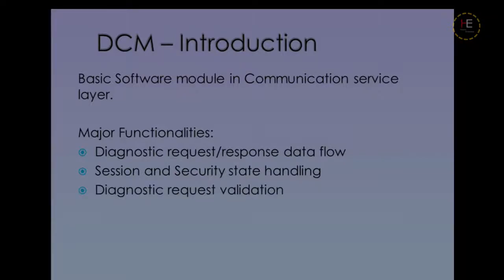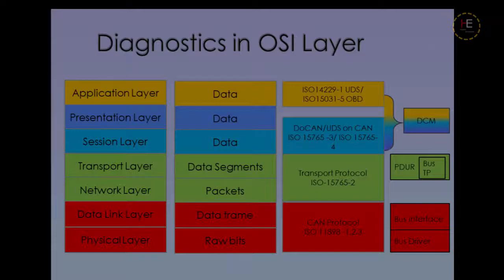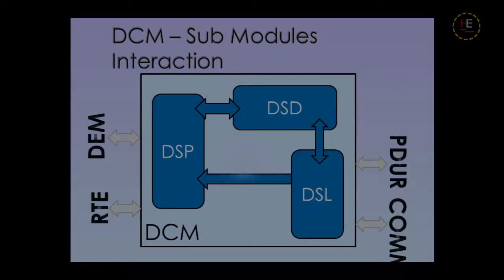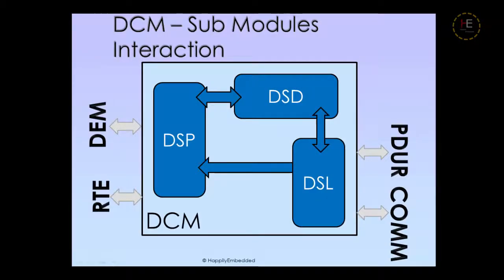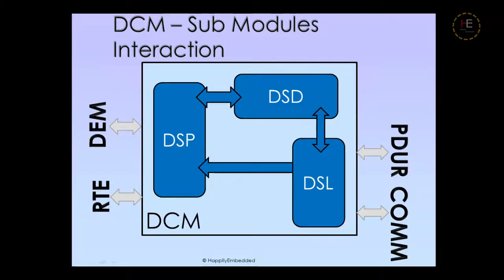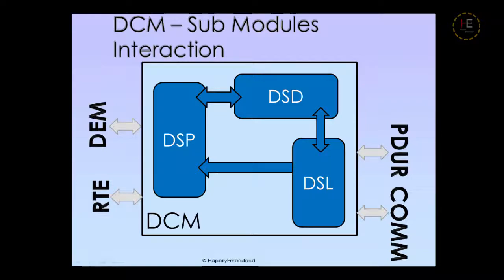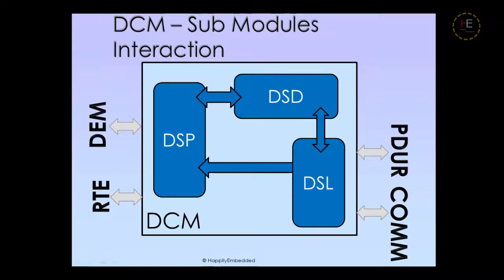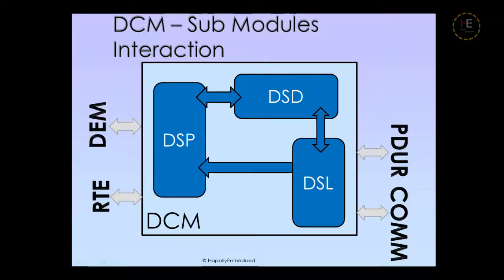Autosar Diagnostic Communication Manager | DCM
From this video, you can understand the Autosar Diagnostic Communication Manager which is a BSW module.

Autosar Diagnostic Communication manager is a basic software module in Communication service layer for Diagnostic Communication.
It handles the diagnostic request and diagnostic response data flow  and session& security states. It also validate the diagnostic requests and process it to send corresponding  diagnostic response ( positive or negative response).